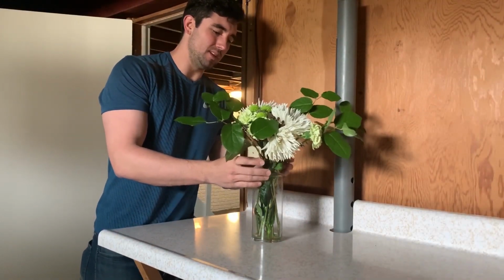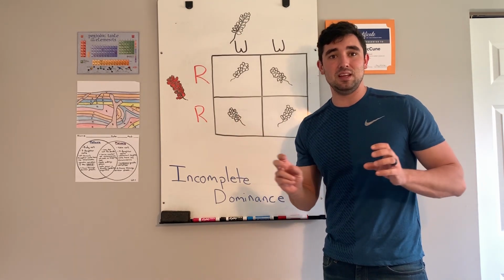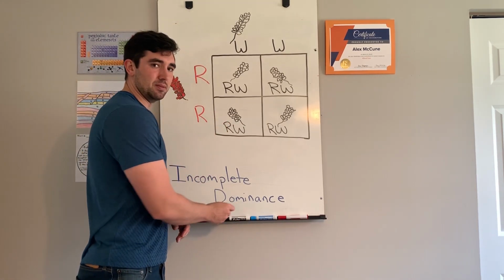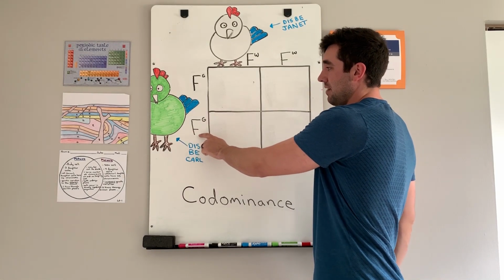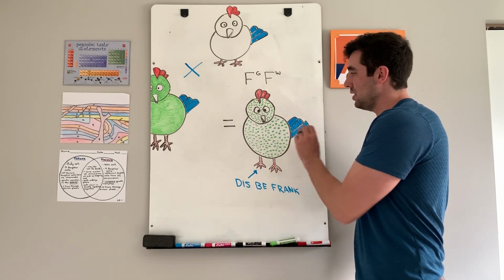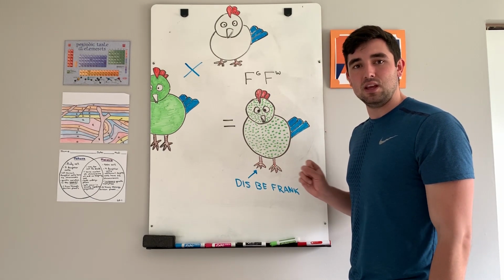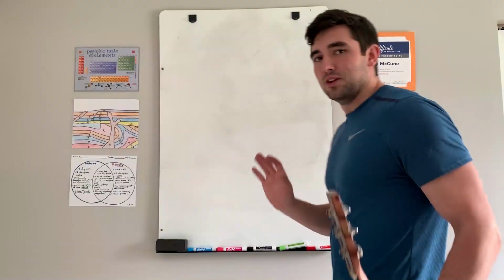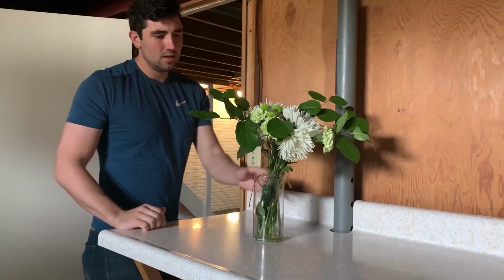Non-Mendelian Traits!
Choose your team in the comments... TeamFrank TeamJanet TeamCarl. This episode of Mr. McCune's Minutes Science we overview several key concepts of genetics that are rule breakers to traditional Mendel inheritance of traits. Further punnett square practice is available in Google Classroom. Enjoy and help me come up with video ideas! The quarantine is making creativity challenging!